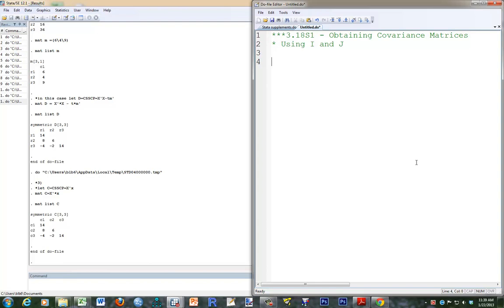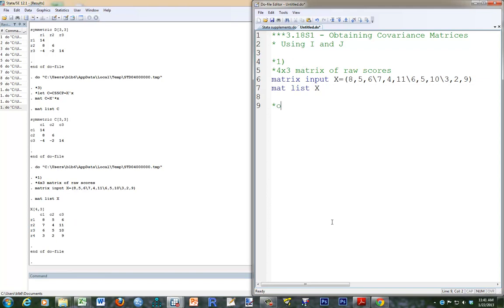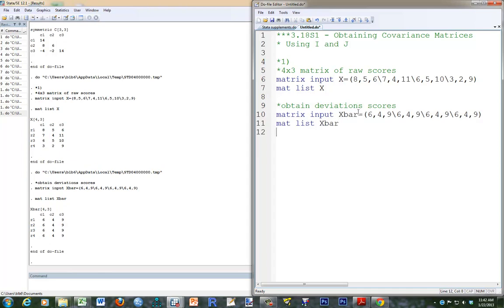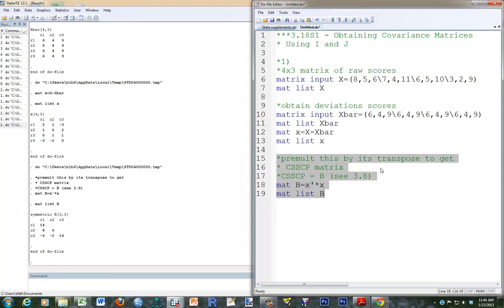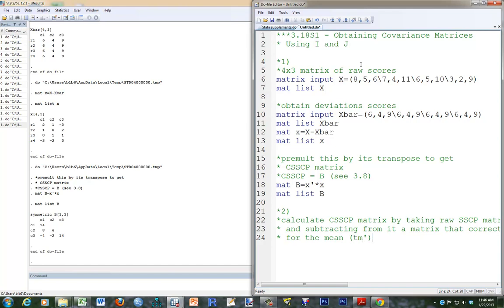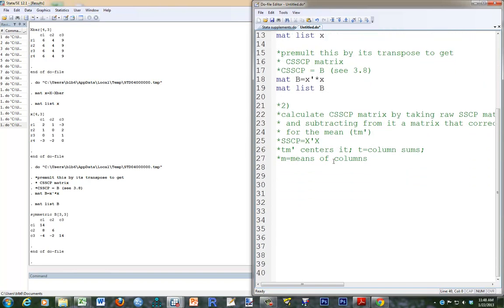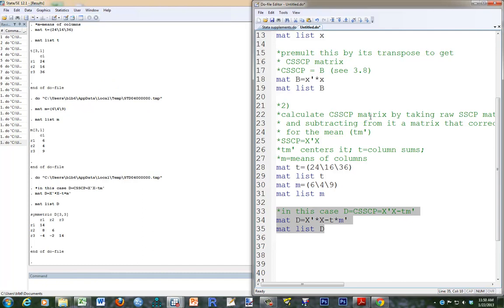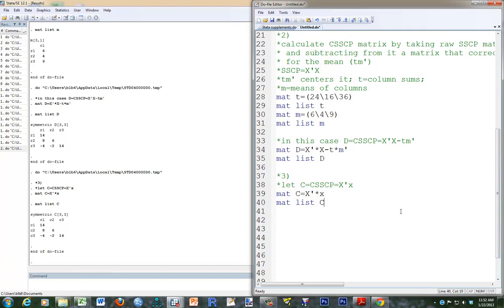3 18S1 Stata Obtaining Covariance Matrices Using I and J